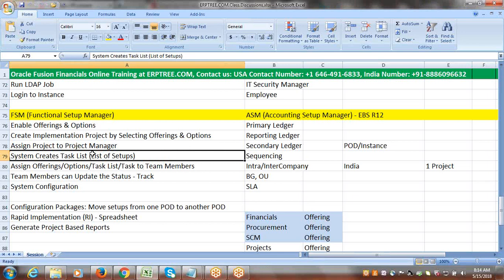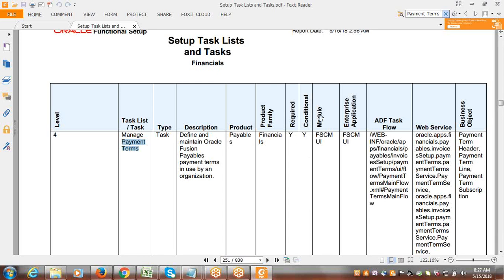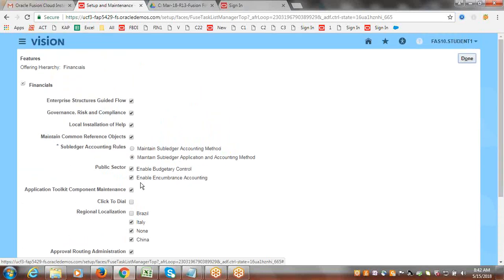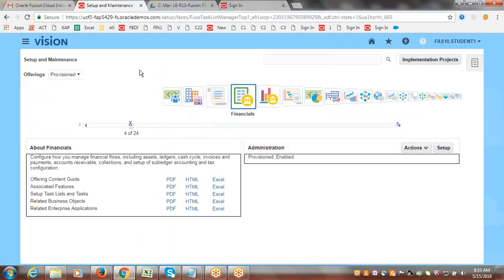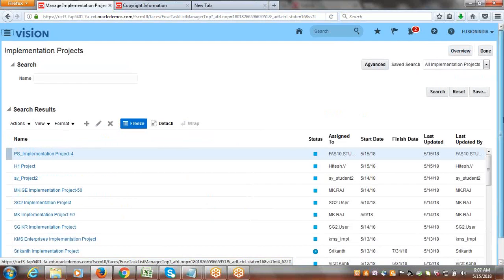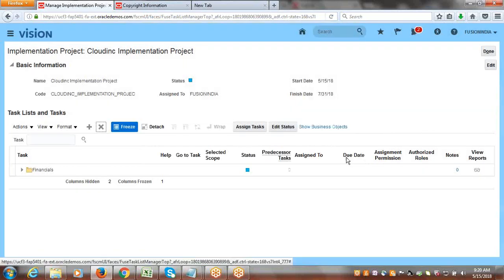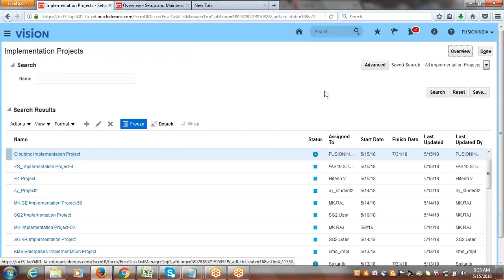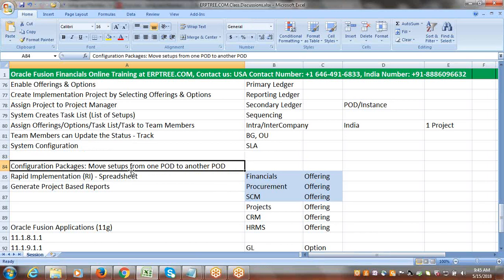7th Session OfferingsOptions ImplementationProjectCreation 2018 05 15